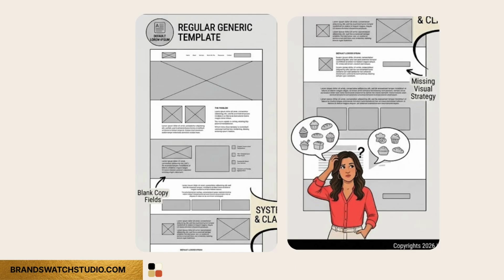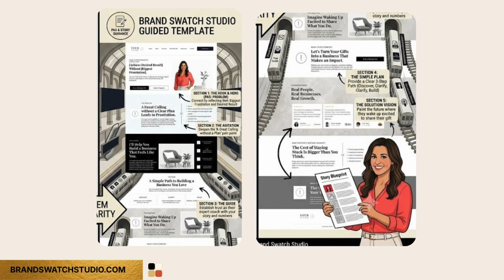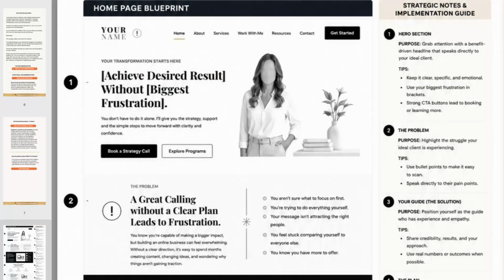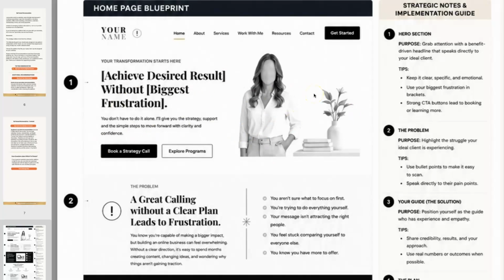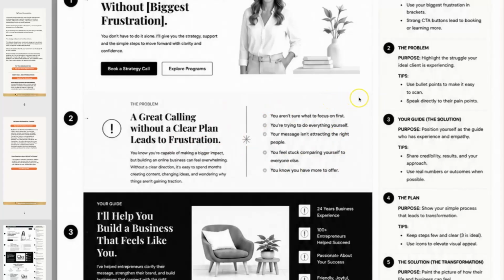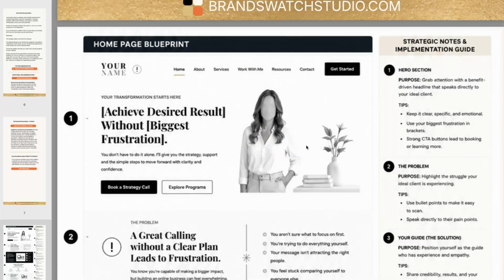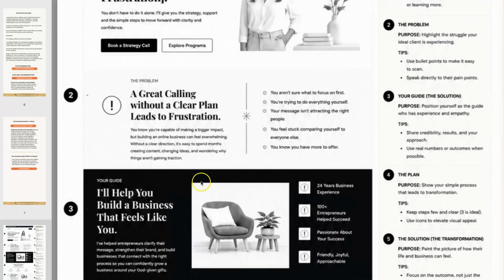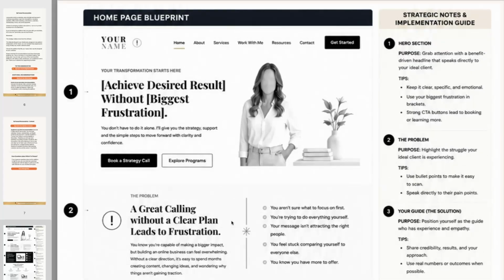Build Your Personal Brand Website Anywhere Blueprint | Step-by-Step Strategy, Structure & Copy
🎨  Branding & Website Systems for Non-Designers

If you're interested in the Build Your Website Anywhere Blueprint, You Can Check it out at this link:

Helping purpose-driven entrepreneurs build brands
& business websites they're proud to share with the world.

👉 Highlevel Website, Funnel Builder & CRM – Get 14 Days Free

🎥 MY FILMING & TECH

👉 Boom Arm

👉 Logitech BRIO Webcam (Windows)

👉 Logitech C920x HD Webcam